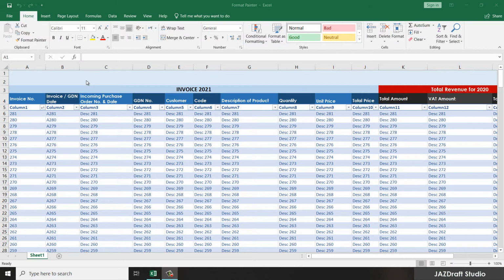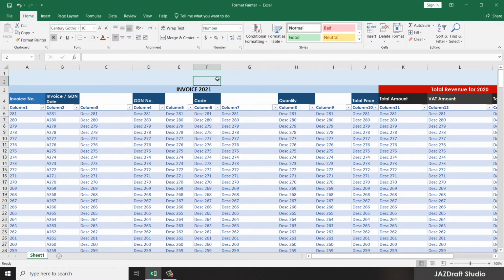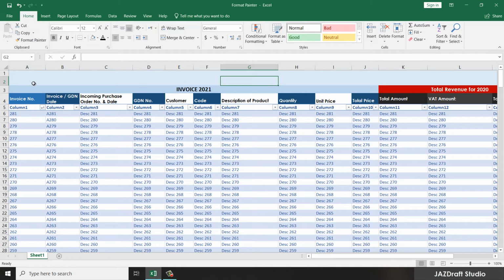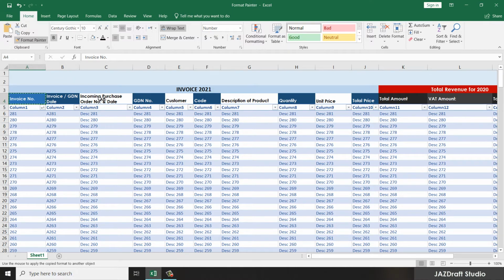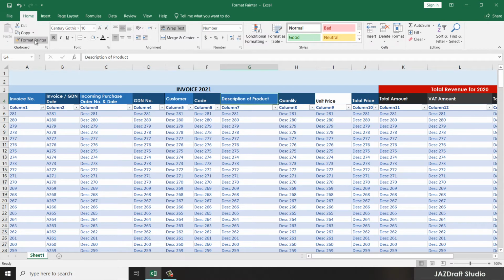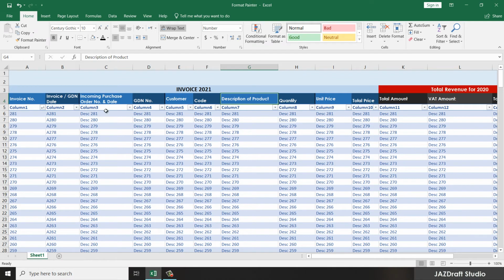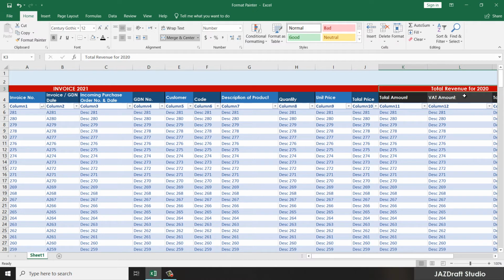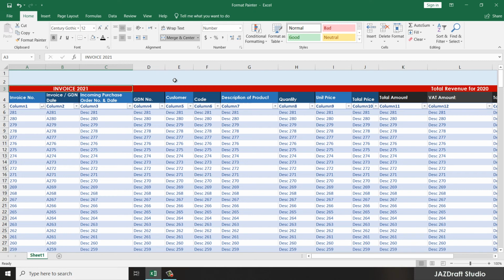Excel Tutorial - 015 - Format Painter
In this video tutorial you will learn on HOW TO USE FORMAT PAINTER IN MICROSOFT EXCEL,
The quickest way to format a data cell in Microsoft Excel,
How to Format and Design Spreadsheets,